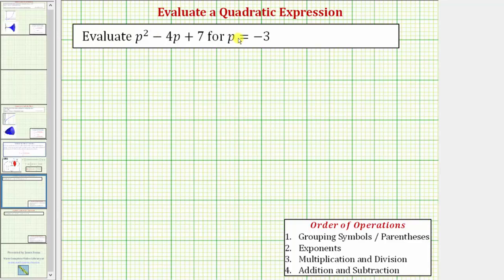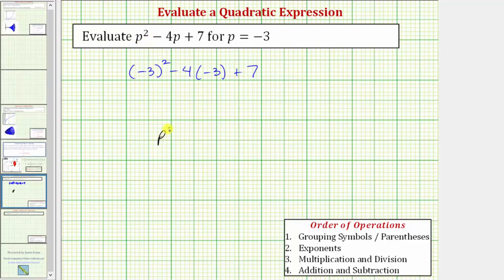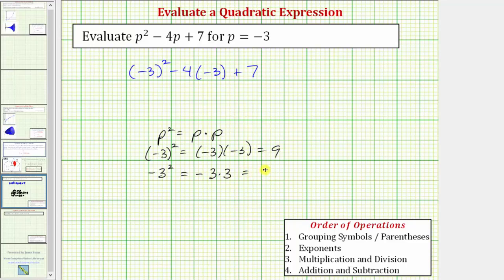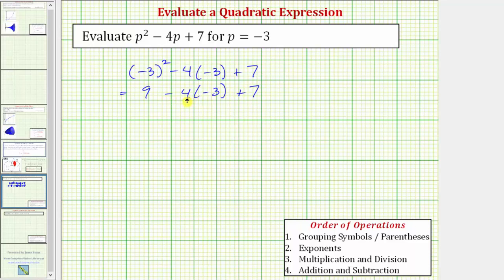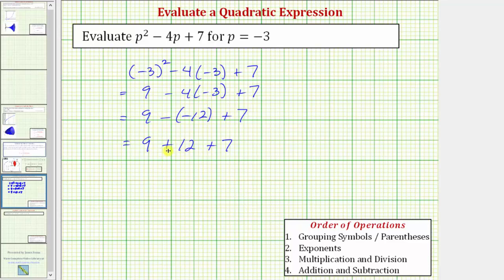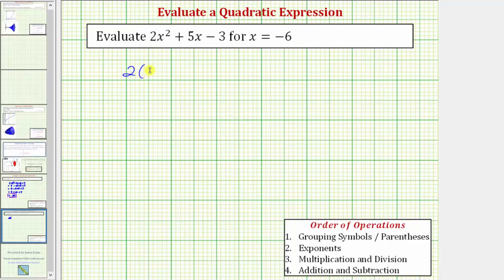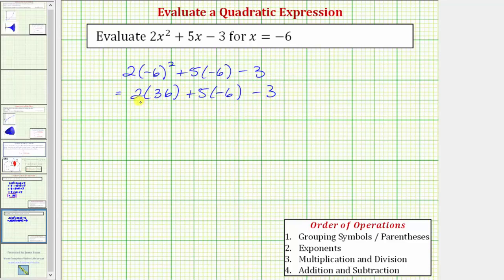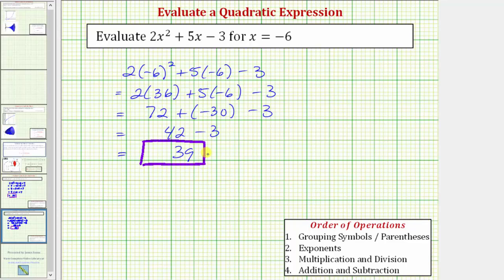Ex: Evaluate a Quadratic Expression With a Negative Value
This video explains how to evaluate a quadratic expression with a negative value.